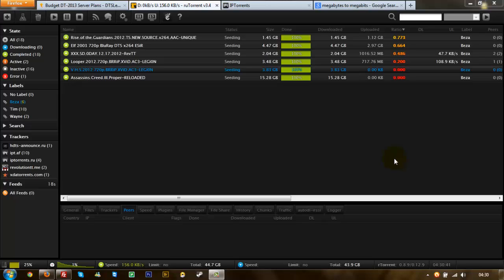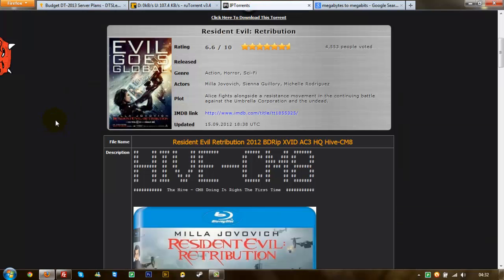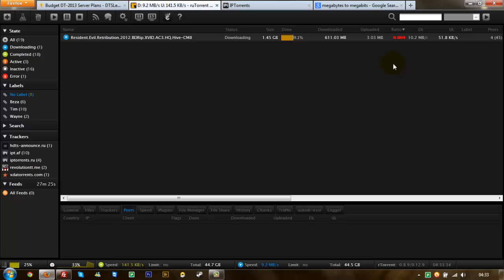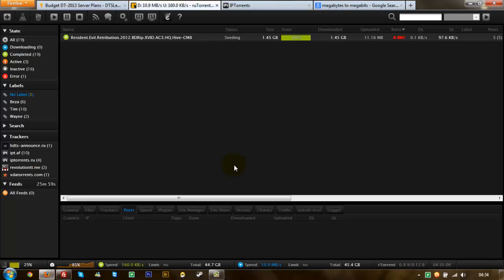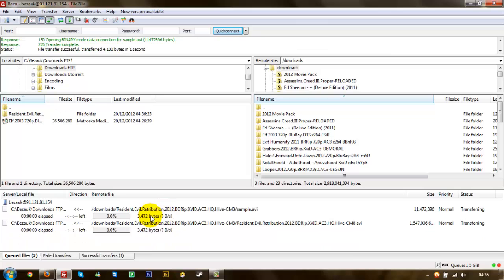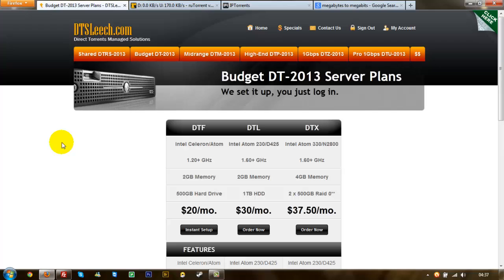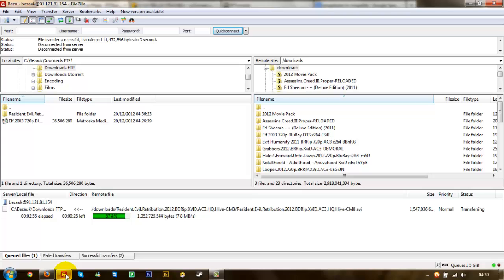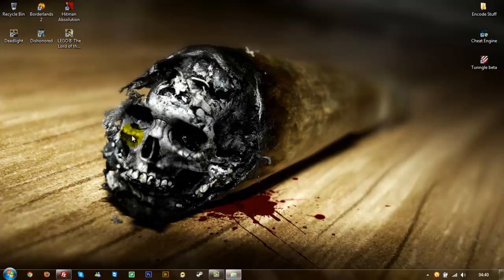How To Download Torrents Super Fast Tutorial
How to download torrents fast useing a seedbox And ftp tutorial.
alott of people have commented on my other vids, saying speeds are so slow downloading torrents using
utorrent and public torrent sites. So i thought i'd make this tutorial on how to download
very fast.
its the fastest way on earth to download torrent files to your pc and the safest
seedbox server and ftp ( file transfer protocol )
hope you enjoy this vid have a great xmas
everyone take care ;)

how to download torrents
download torrents fast
how to use a seedbox and ftp
file transfer protocol